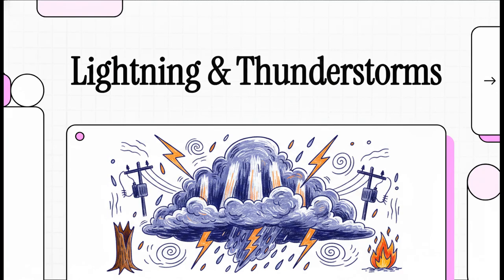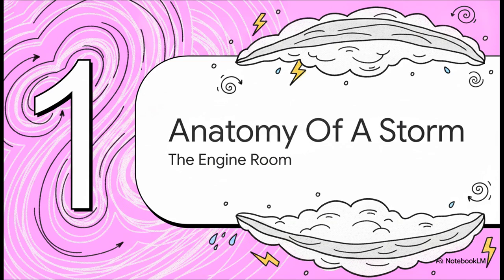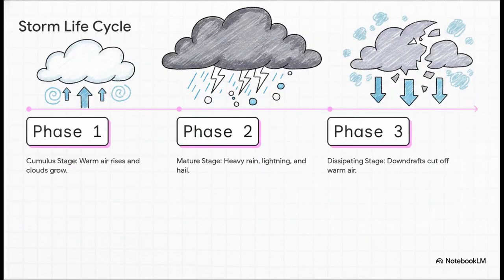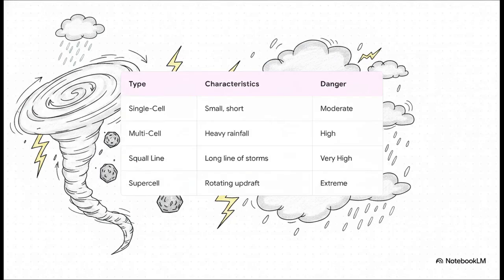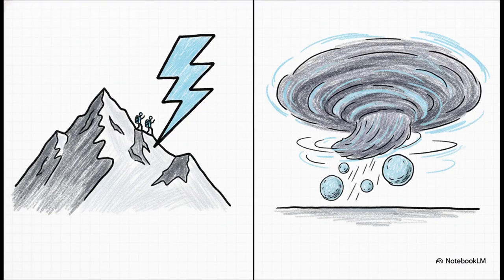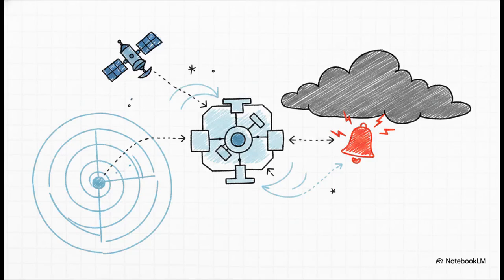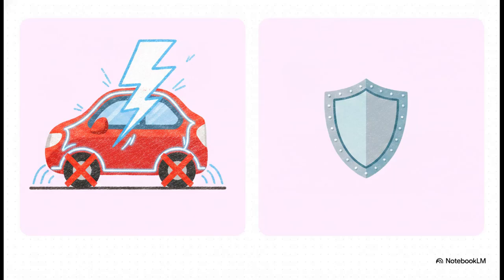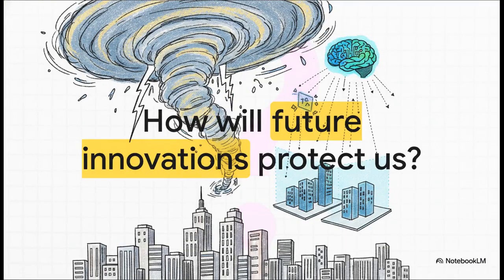Lightning & Thunderstorms Explained: How Clouds Create Nature's Most Powerful Electricity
How can a single cloud generate electricity powerful enough to split trees, disrupt power grids, and heat the surrounding air to nearly 30,000°C—about five times hotter than the surface of the Sun?

In this video, we explore the science behind lightning and thunderstorms, explaining how warm air, moisture, towering storm clouds, and electrical charge separation create one of nature's most spectacular displays. From lightning formation and thunder to modern weather forecasting and safety tips, this video provides a complete beginner-friendly guide to understanding thunderstorms.

In this video, you'll learn:

✅ What thunderstorms and lightning are
✅ How cumulonimbus clouds form and grow
✅ Why lightning strikes and why thunder follows
✅ Different types of lightning and thunderstorms
✅ Major lightning incidents around the world and in India
✅ Why India experiences so many lightning-related fatalities
✅ How Doppler radar, satellites, AI, and lightning detection networks improve forecasting
✅ Engineering solutions such as lightning rods and surge protection
✅ What to do before, during, and after a thunderstorm
✅ Amazing facts about lightning, thunder, and atmospheric electricity

Whether you're a student, engineer, professional, or simply curious about how our atmosphere works, this video will help you understand one of the most powerful and fascinating weather phenomena on Earth.

📌 Learn. Think. Grow.